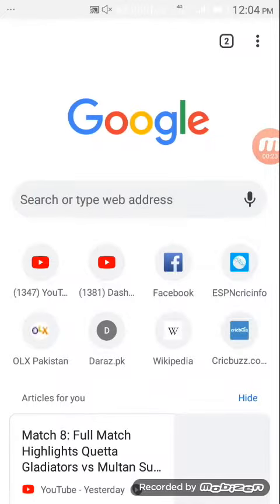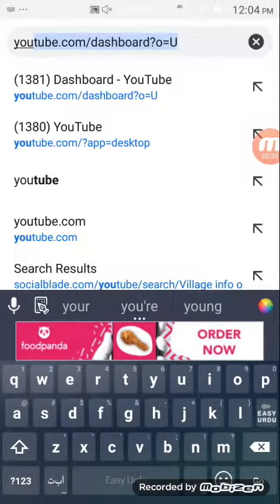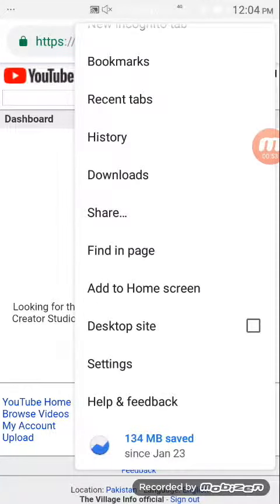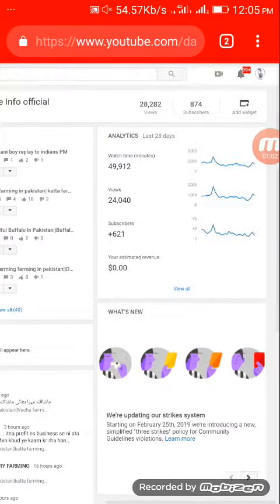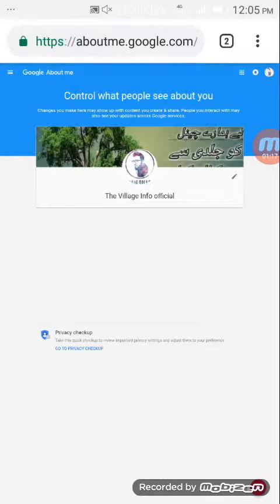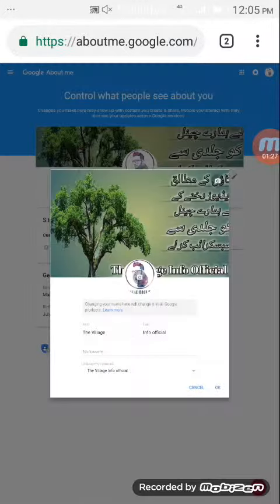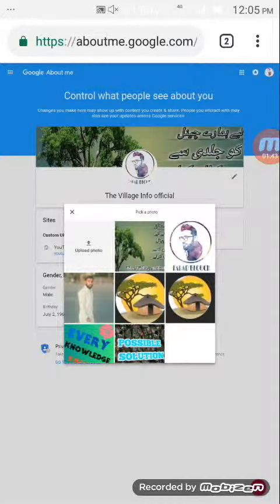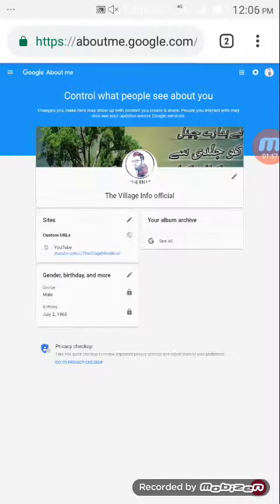How to change your youtube profile and cover photo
youtube updates